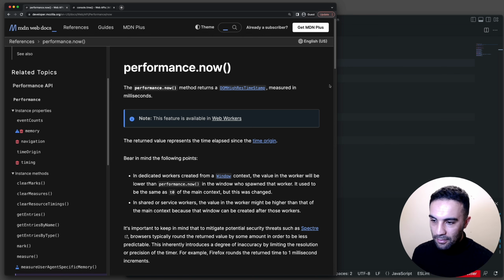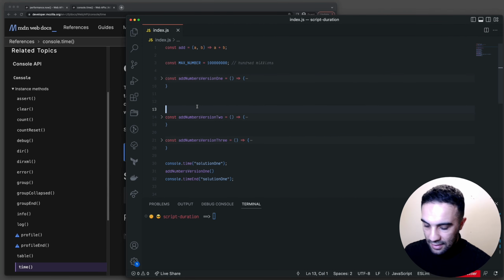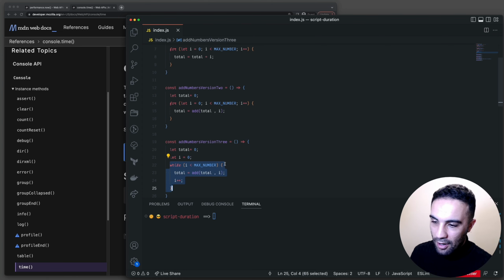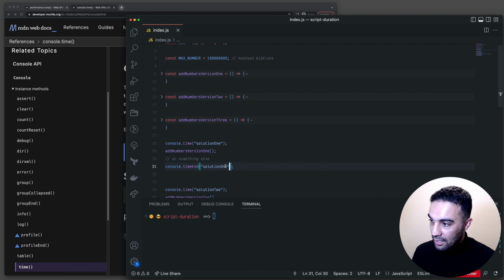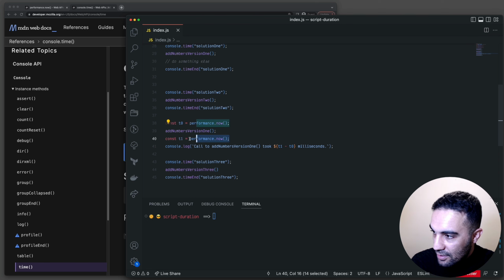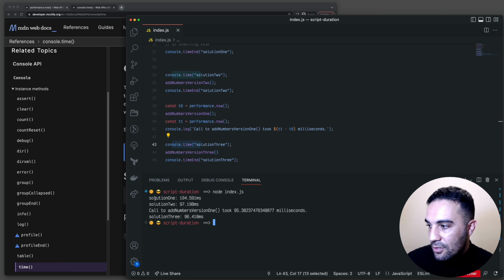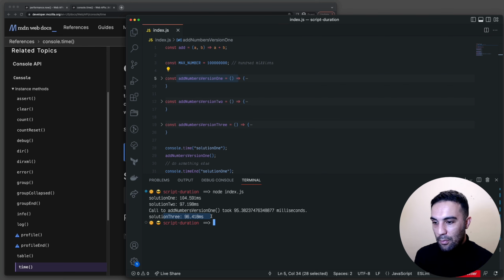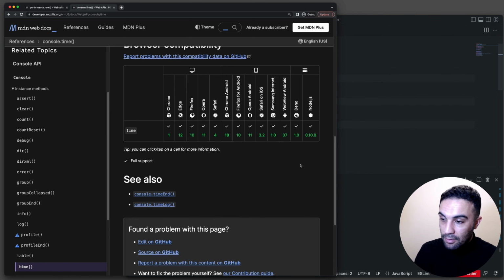How to Measure JavaScript Execution Time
In this video, you are going to learn how to calculate the duration of any execution in Javascript. For this, you don't need any extra library or npm package. All techniques used here are built in javascript.